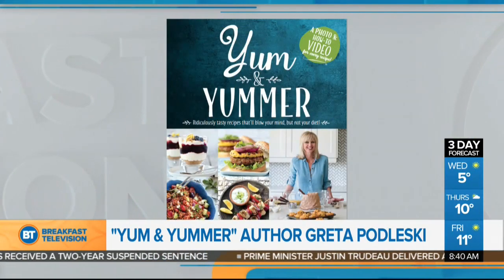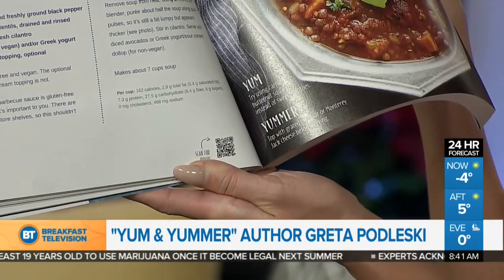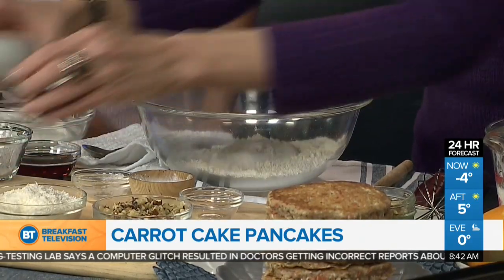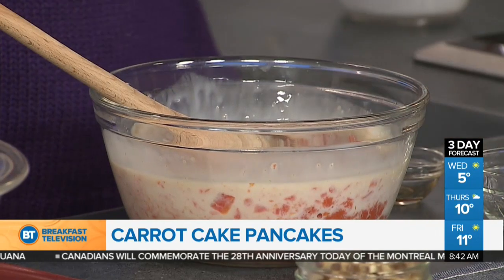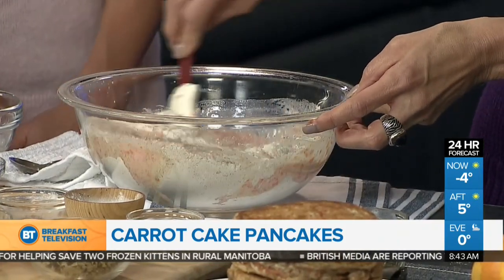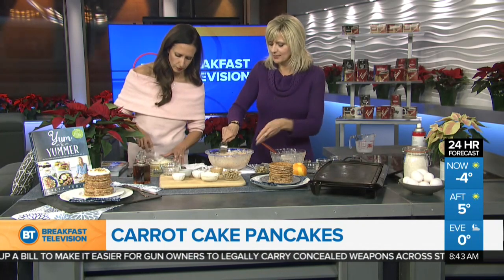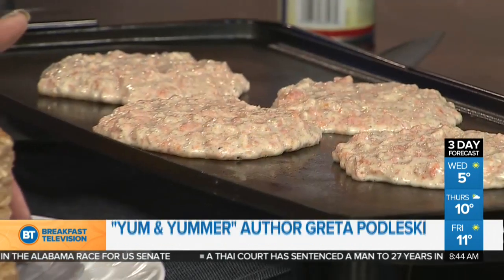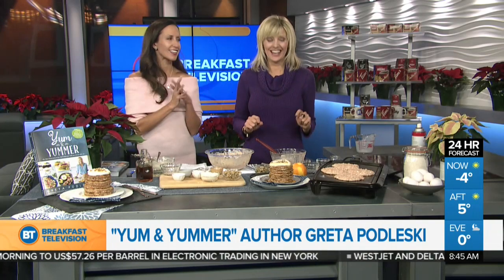"Yum & Yummer's" Greta Podleski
Greta Podleski from Looneyspoons makes us a carrot cake pancake, which is in her new book "Yum & Yummer".